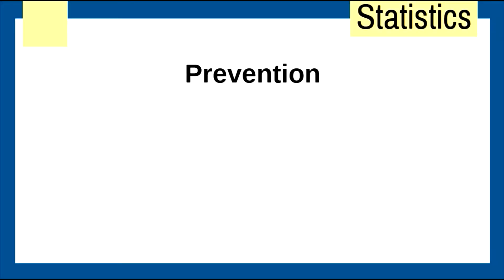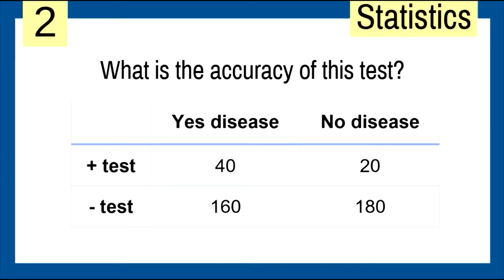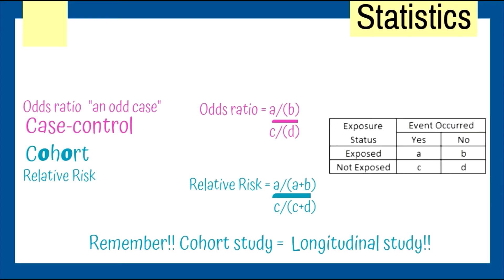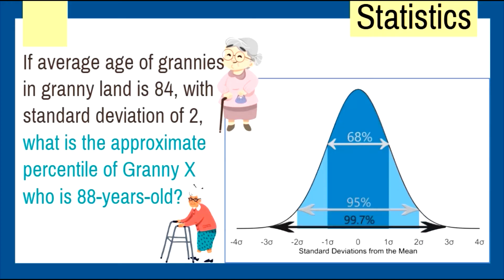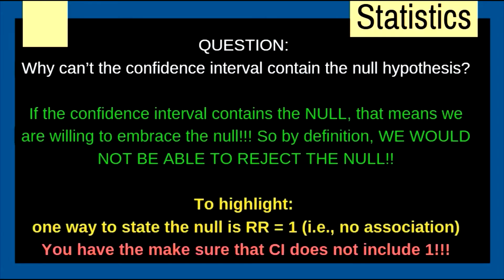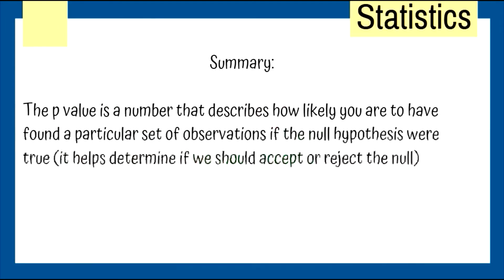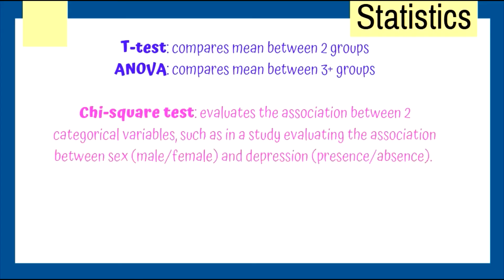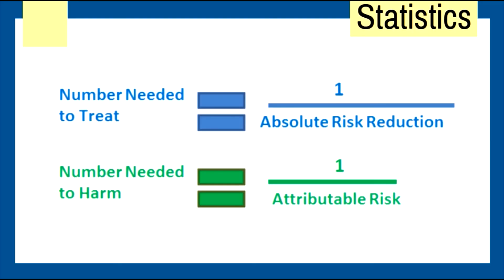COMPLETE Statistics Review for the USMLE!!! (Made INCREDIBLY Simple!!)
If you struggle with statistics, or you just need a QUICK review of EVERYTHING you need to know for USMLE/COMLEX steps 1& 2, this video is PERFECT for you!!